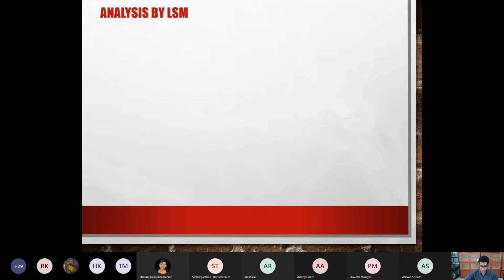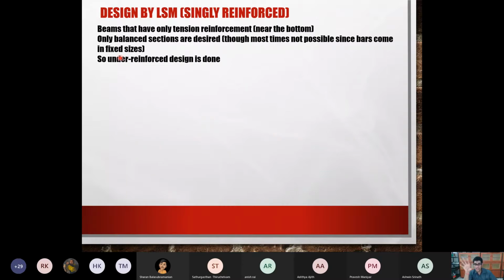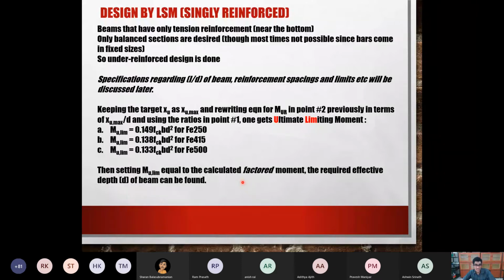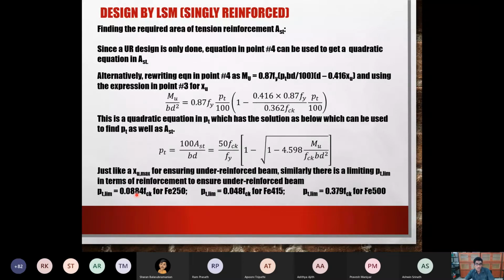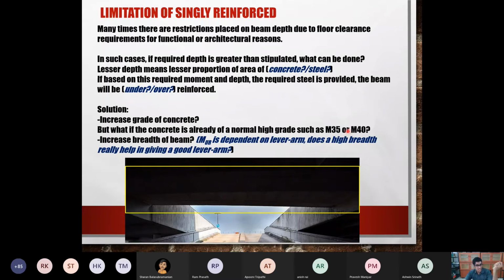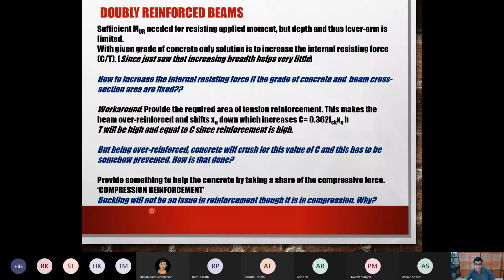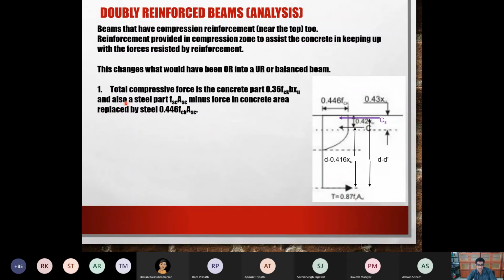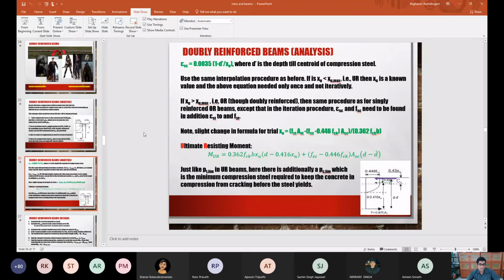CEPC21 Basic Reinforced Concrete Design Class 5 (27/08/2021)